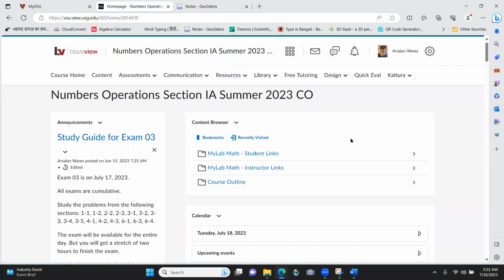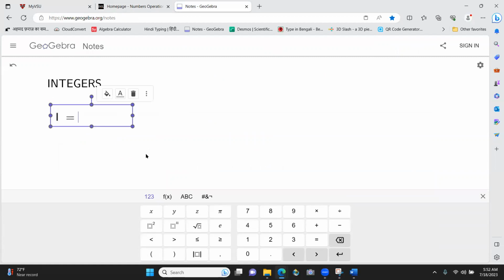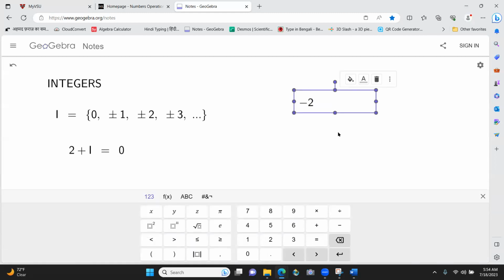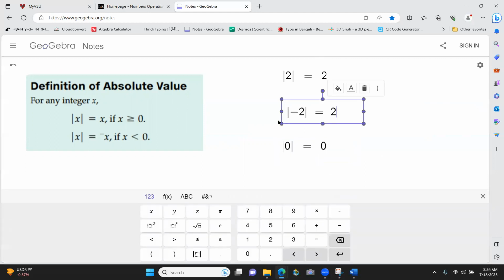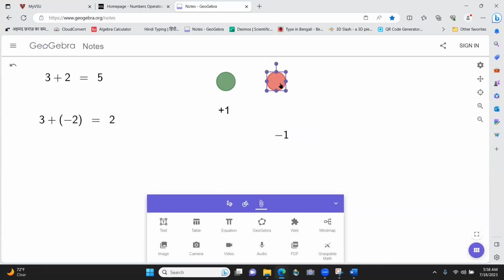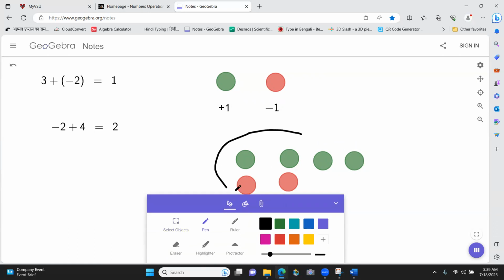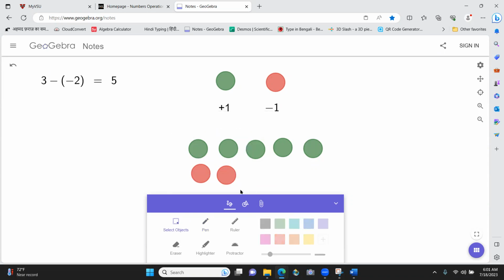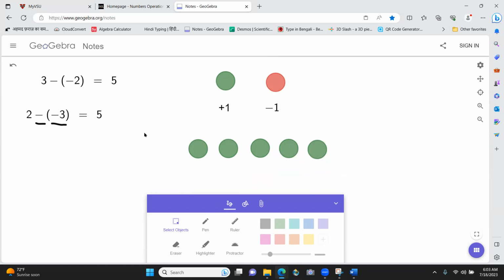Math 2008, July 18, 2023